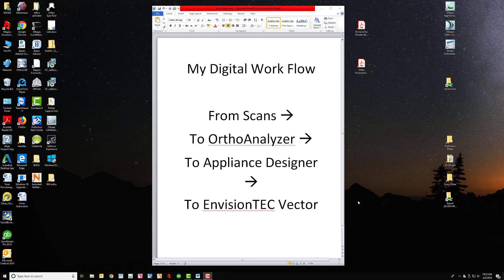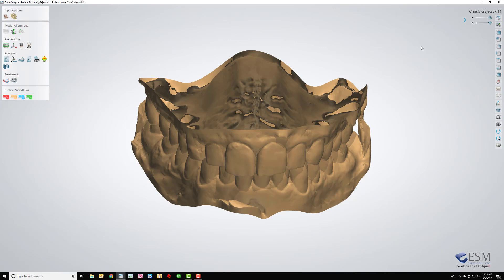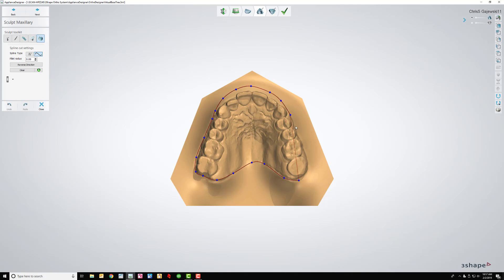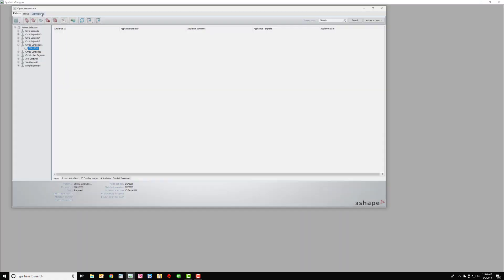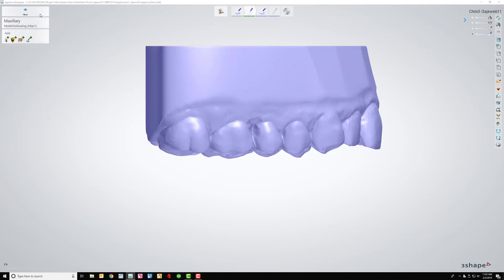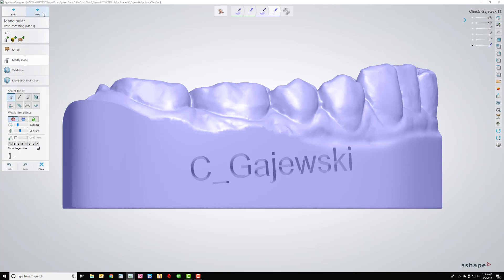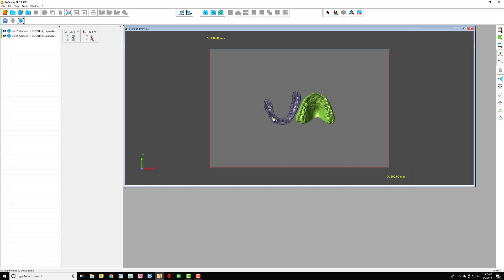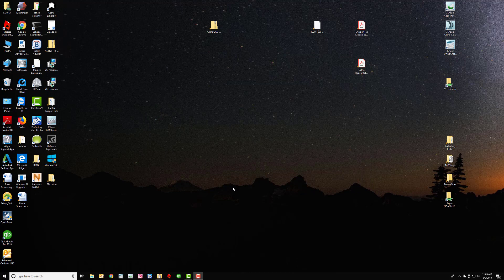My Digital Work Flow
From Scan to OrthoAnalyzer to Appliance Designer to Perfactory Software to the EnvisionTEC Vector.